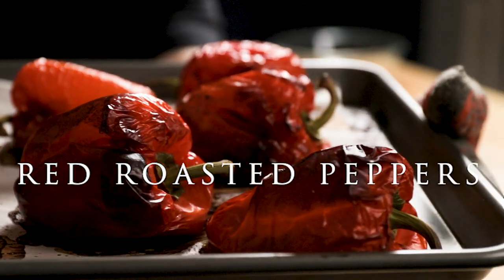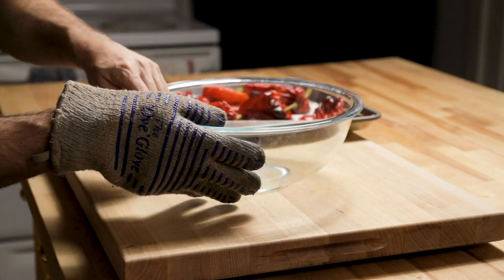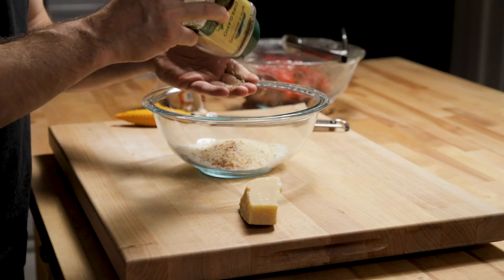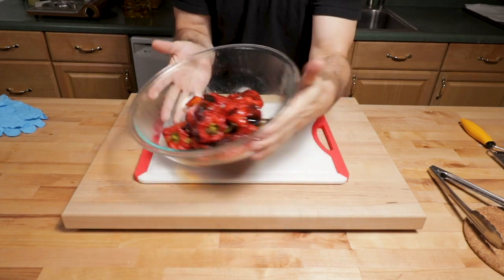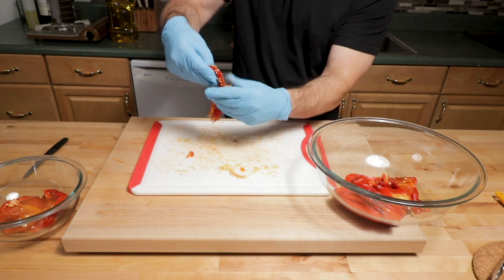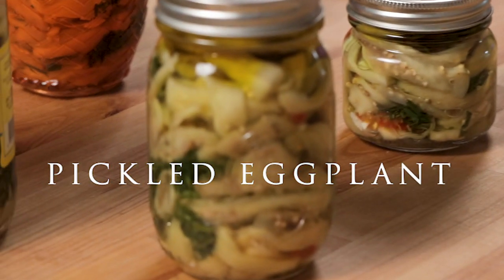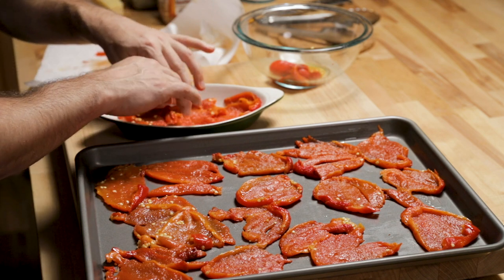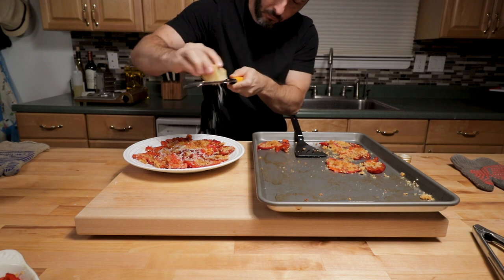How To Make Italian Red Roasted Peppers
Red roasted peppers are delicious by themselves or with seasoned breadcrumbs like I show you in this easy recipe.  The breadcrumbs are seasoned with Parmigiano Reggiano cheese, garlic, oregano, hot red pepper flakes, and olive oil.  I hope you enjoy this easy Italian red roasted pepper recipe!

INGREDIENTS:
-8 large red bell peppers
-2 cloves garlic - made into paste
-1/2 cup breadcrumbs
-1/3 cup grated Parmigiano Reggiano cheese
-3 tablespoons olive oil
-1/8 teaspoon red pepper flakes
-1/2 teaspoon dried oregano
-couple tablespoons extra virgin olive oil - for finishing

INSTRUCTIONS:
1. Roast bell peppers for 60 minutes at 400f, turning occasionally.
2. Place roasted peppers in a large bowl and cover with plastic wrap for at least 15 minutes.
3. Peel the skin, and remove seeds and stems from peppers.  Do not wash to clean.
4. Lay cleaned peppers on oiled baking sheet and sprinkle the seasoned breadcrumbs on top.
5. Cook the peppers for 10 minutes at 400f and if desired broil for 2 more minutes until breadcrumbs become lightly browned.
6. Drizzle extra virgin olive oil on top and grated more cheese.  Enjoy!